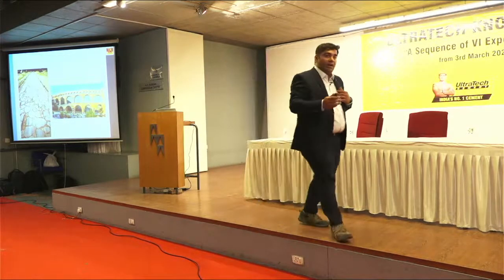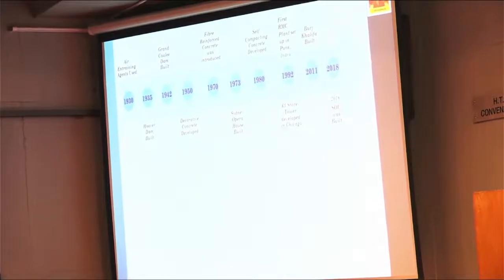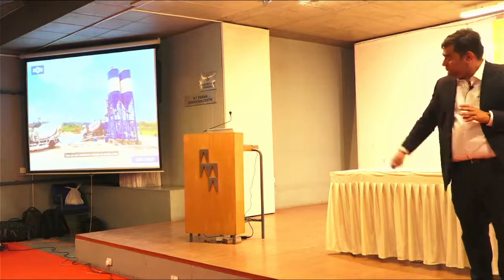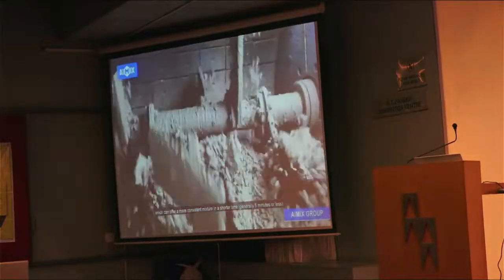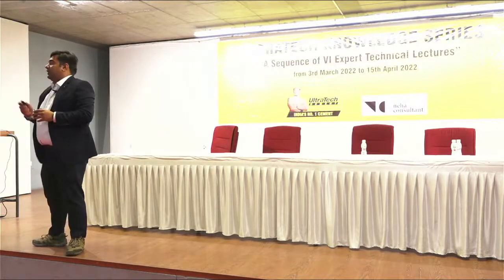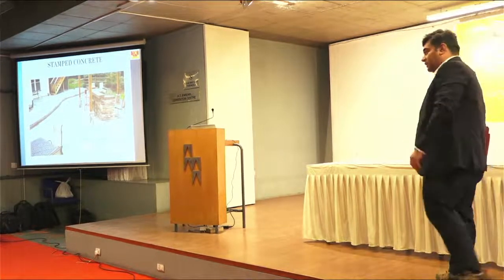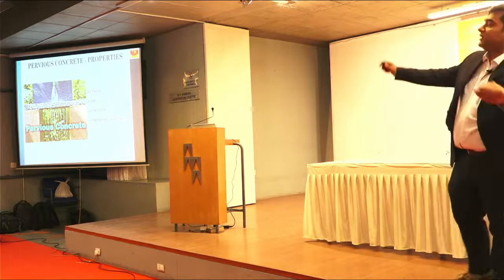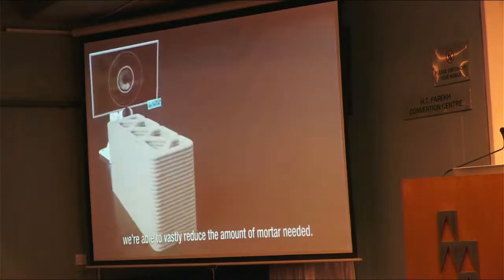UltraTech Knowledge SeriesLecture 4 : In Transit Concrete